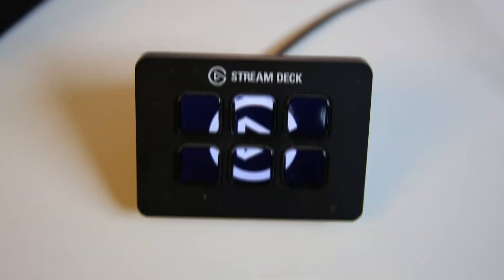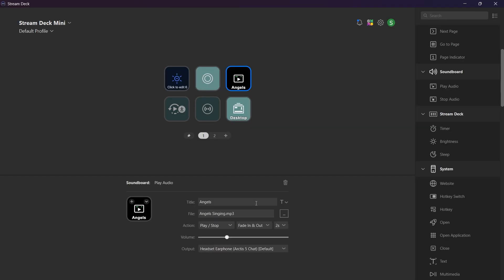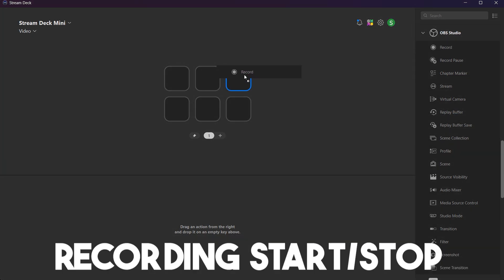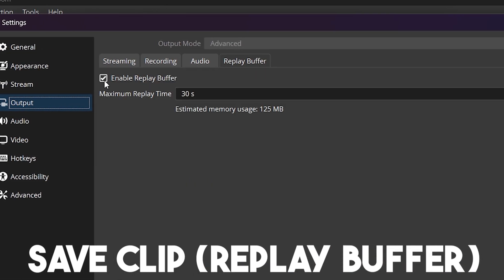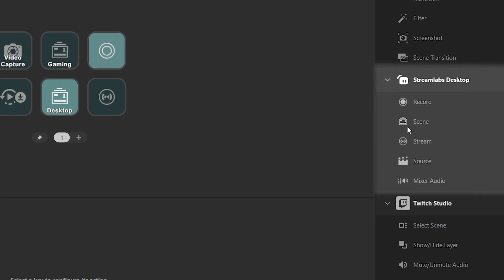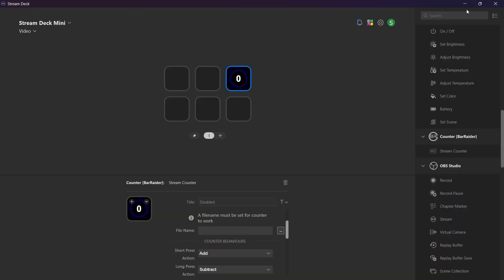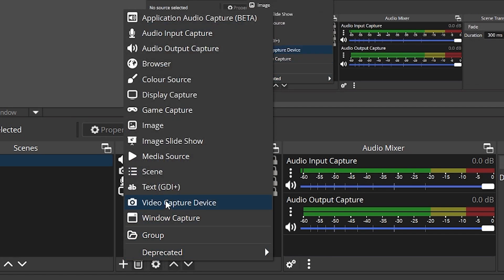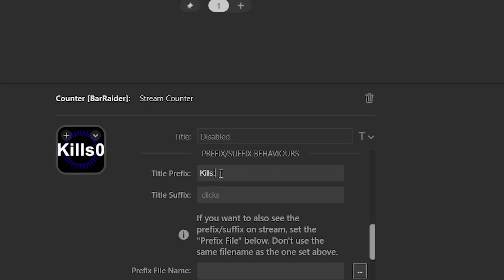Top 3 BEGINNER Elgato Stream Deck Plugins for Streamers | Full Beginners Guide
Are you a live streamer or content creator that just recently got the Elgato Stream Deck? In that case, here are the easiest and free Stream Deck plugins for streamers. They are very quick to setup, and after this tutorial you will have some awesome features setup for your Stream Deck.

TIMESTAMPS:
0:00 Soundboard Plugin (1)
1:08 OBS Studio and Streamlabs Desktop Plugin (2)
3:26 Bonus Plugin
3:52 Stream Counter Plugin (3)